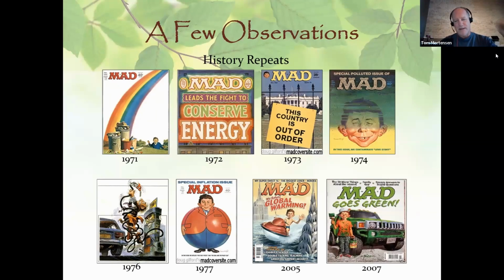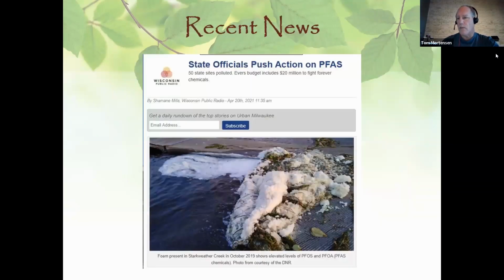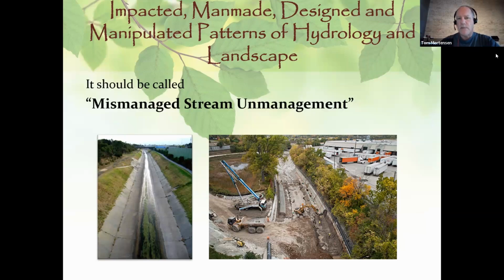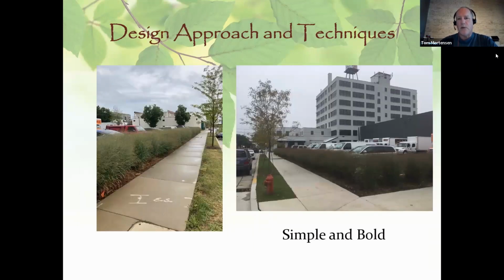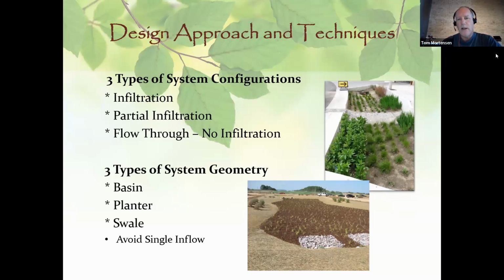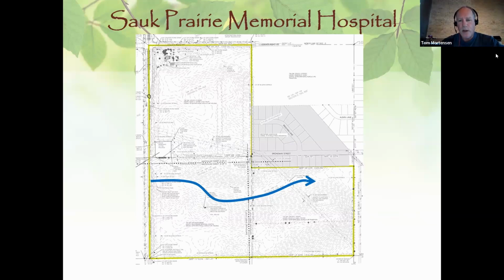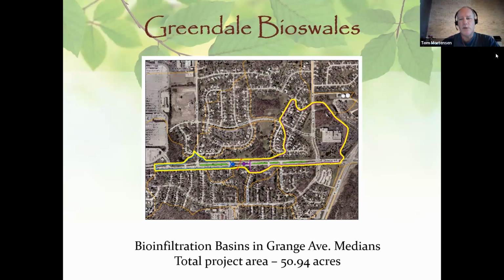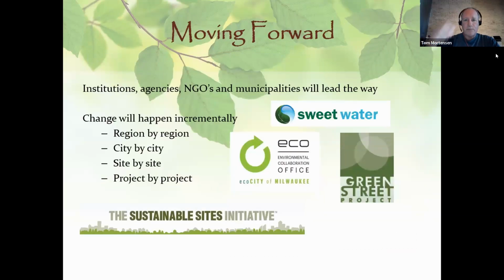Nature Ignores Design That Ignores Nature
This presentation reviews various site planning and design techniques, approaches, principles, successes, pitfalls and roadblocks to designing, establishing and maintaining Green Infrastructure systems and how these landscapes can integrate with well designed environments.

Workshop Host: raSmith & Stormwater Solutions